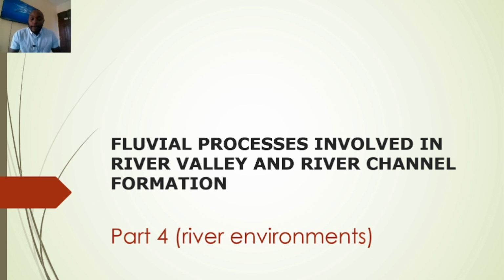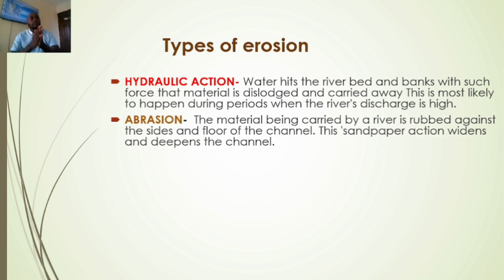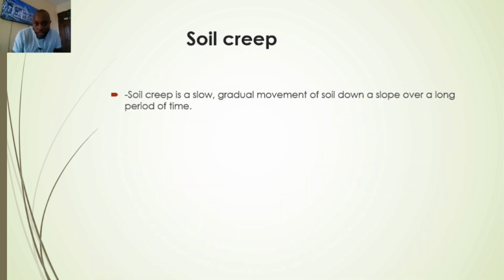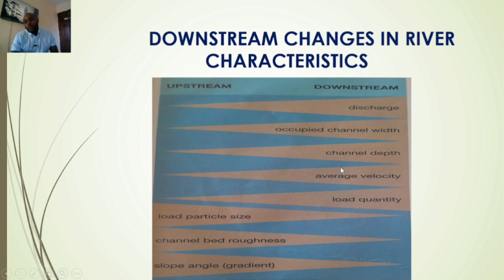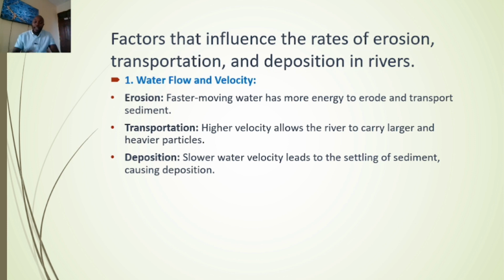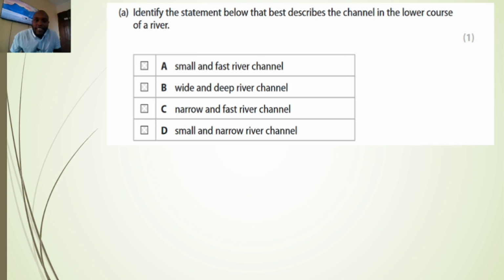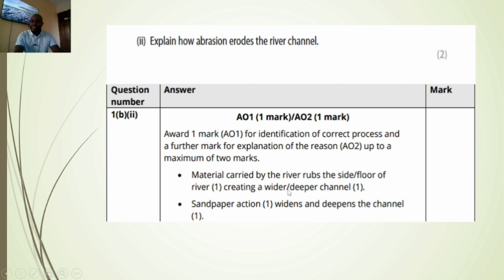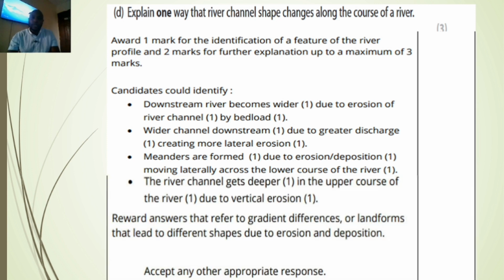Fluvial processes (River environments part 4)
D igcse ive deep into the dynamic world of fluvial processes and explore the intricate interactions shaping river environments. From erosion and sediment transport to channel formation and meandering, witness the forces of nature at work as rivers carve their way through landscapes. Through stunning visuals and insightful explanations, gain a comprehensive understanding of how fluvial processes influence the natural world around us. Whether you're a student, nature enthusiast, or simply curious about the power of water, this video promises to be an enlightening journey into the heart of river dynamics. Join us as we unravel the mysteries of fluvial processes and uncover the beauty and complexity of river ecosystems.igcse geography